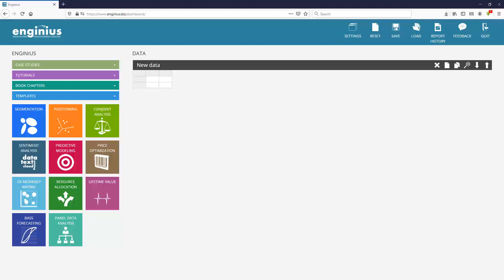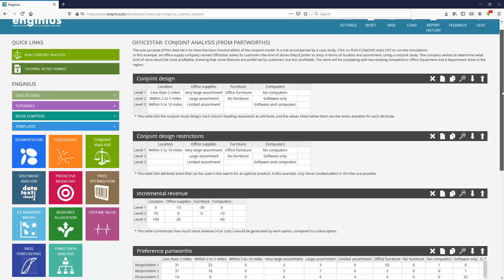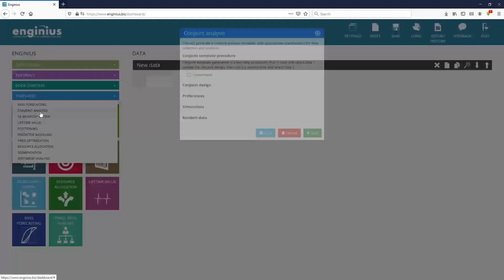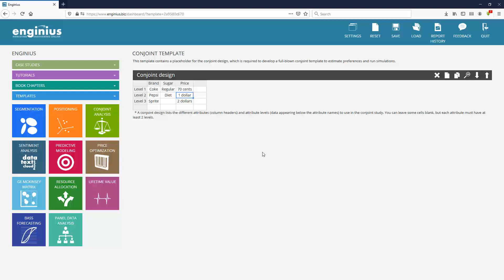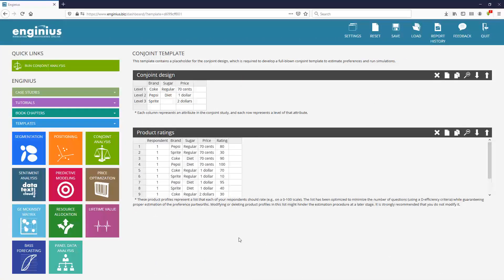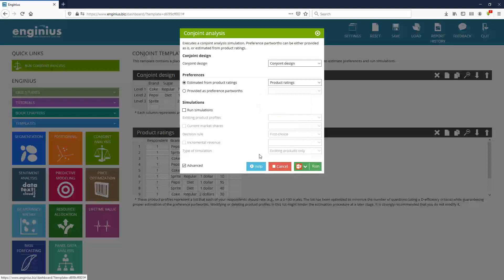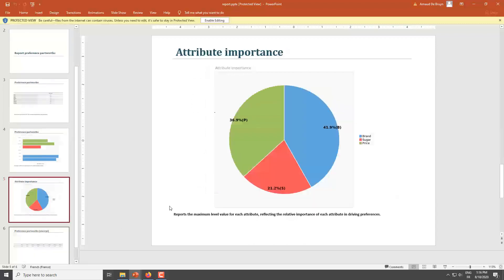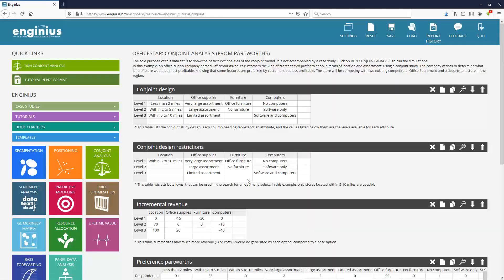Conjoint analysis: estimating preferences on the fly with Enginius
Conjoint analysis is one of the most widely used technique in marketing research. It helps understand (and, more importantly, quantify) customers' preferences, preference trade-offs, and willingness-to-pay. When we teach conjoint analysis, we like to demonstrate in class, and in real-time, how preference partworths are computed from simple product ratings. A quick live demo goes a long way to demonstrate the principles of preference estimation from conjoint analysis. Enginius is free of use for instructors and is available